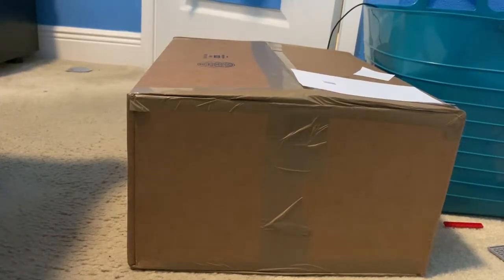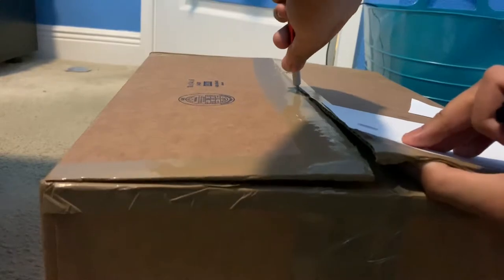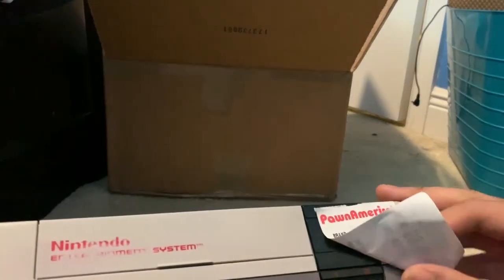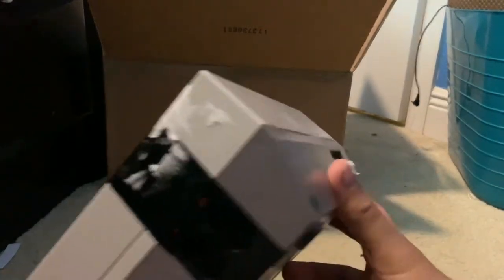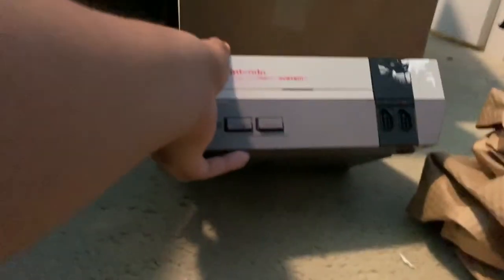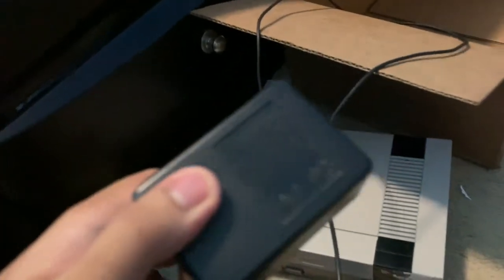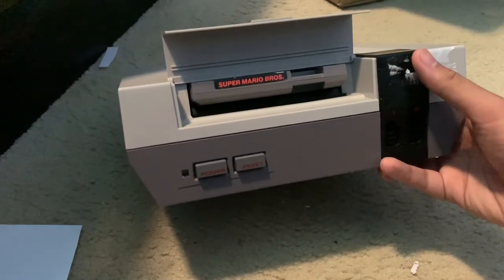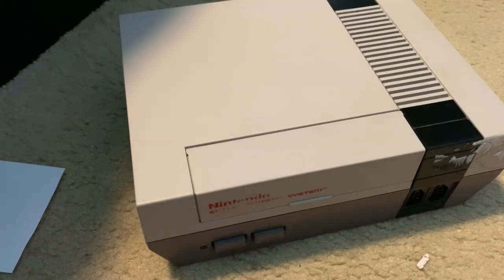Used NES Unboxing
Recently, I got a used Nintendo Entertainment System, or NES, for short. Watch as this classic game consoles from the 80s gets unboxed by me. I also show you how you would load a game cartridge into an original NES.